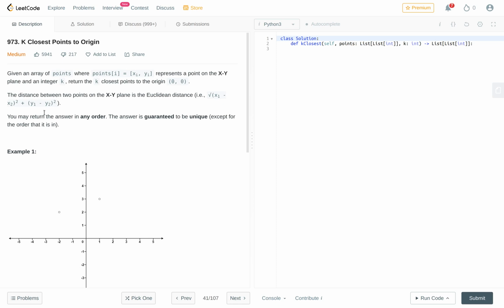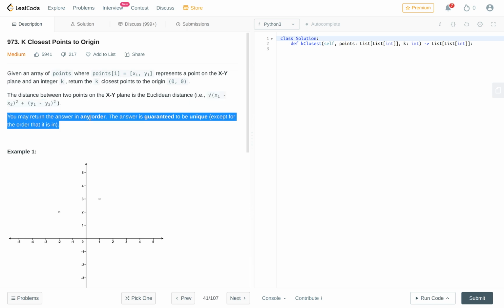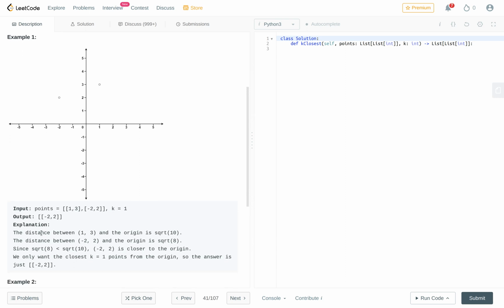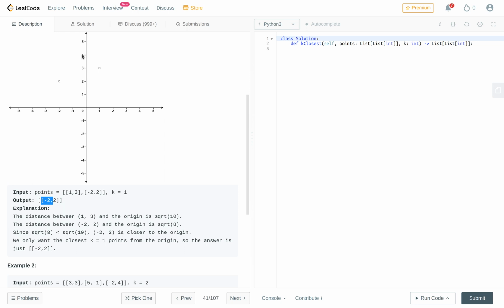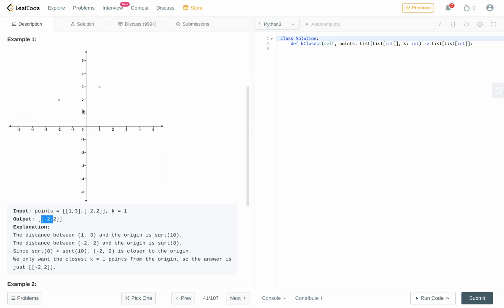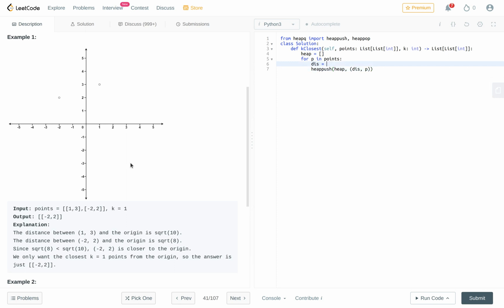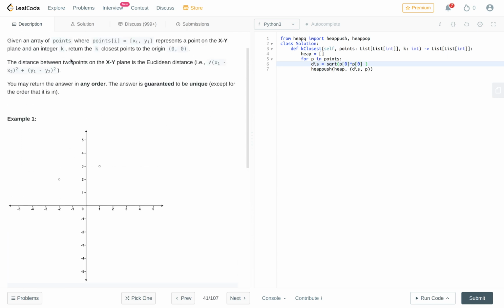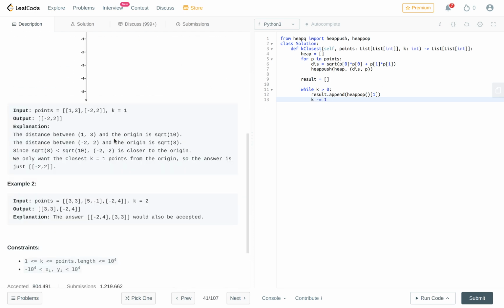973 K Closest Points to Origin